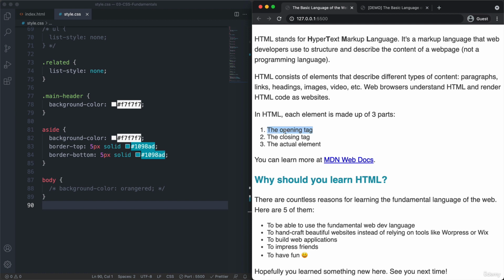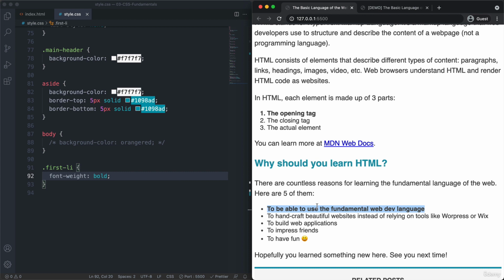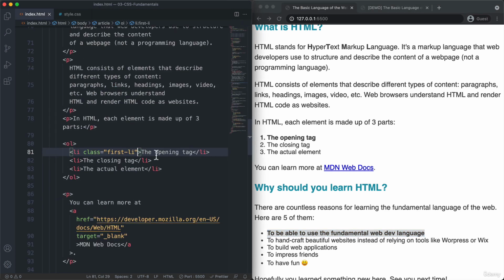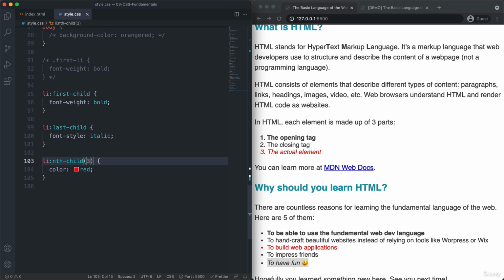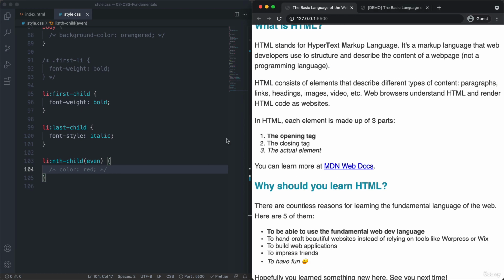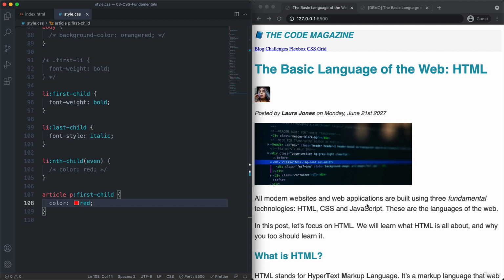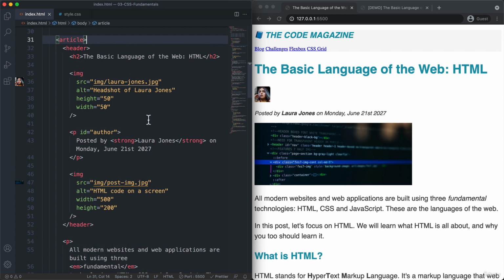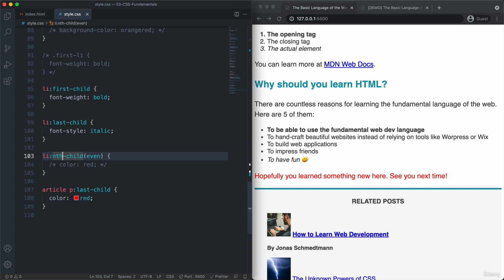028 Pseudo classes